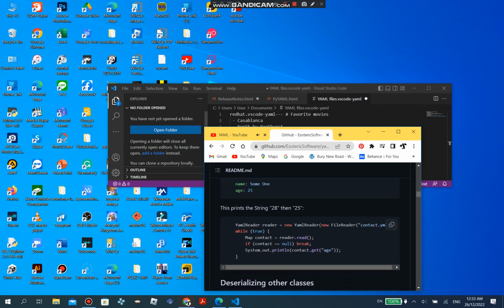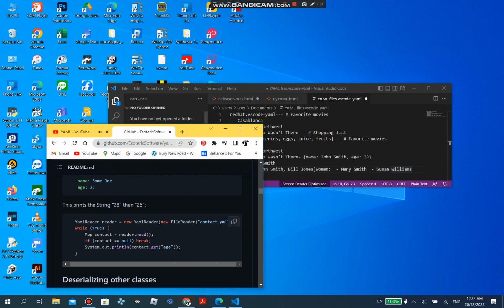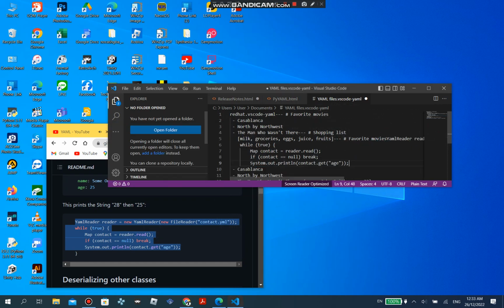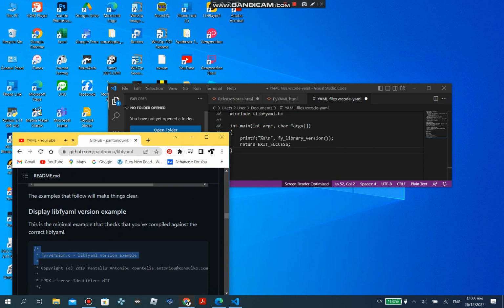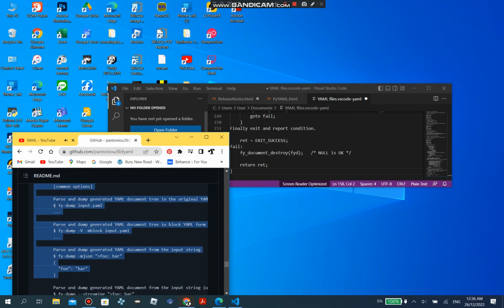Yaml Tutorial | Learn YAML What is YMML?